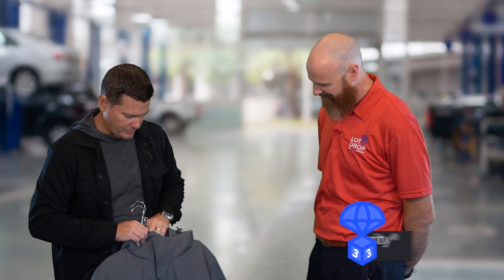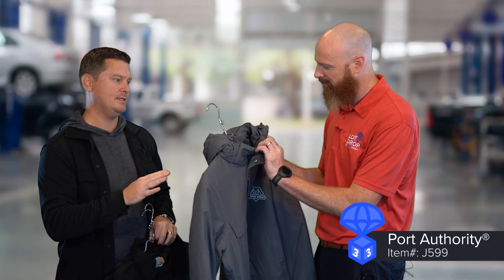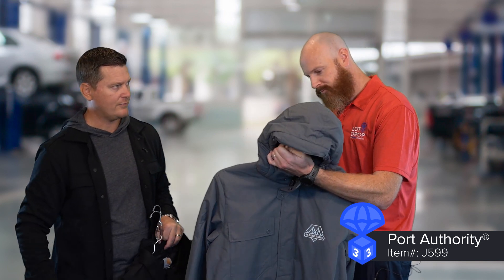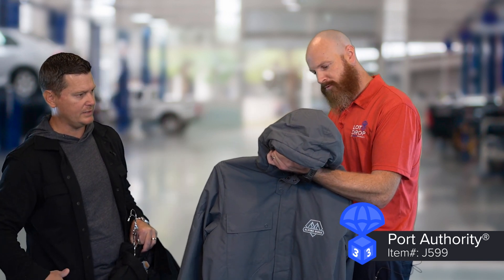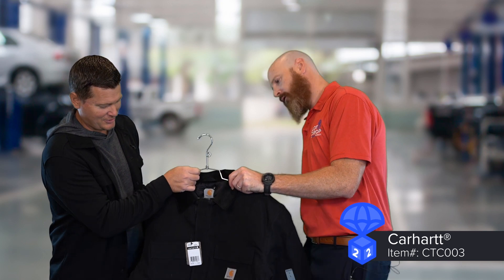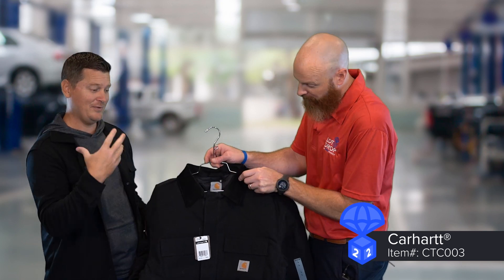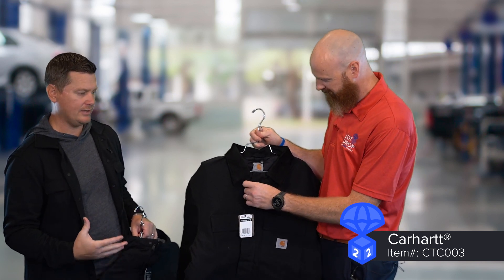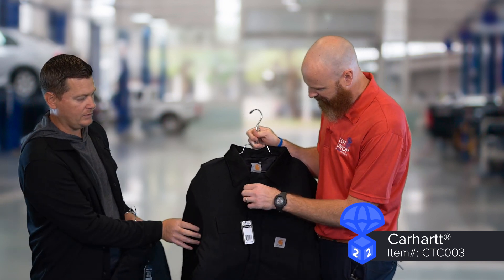LotDrop '22 Winter Collection: Outerwear